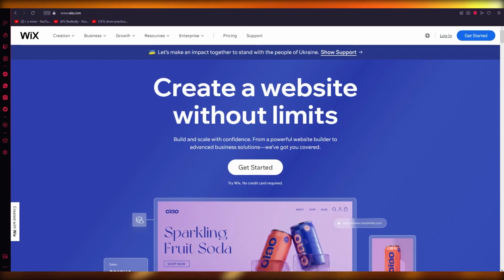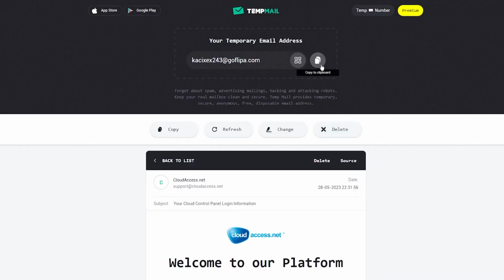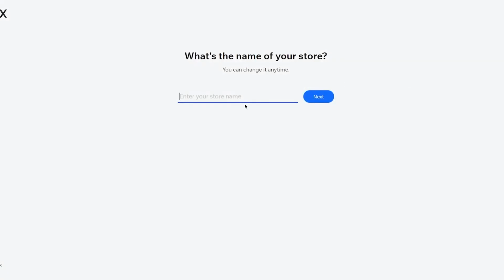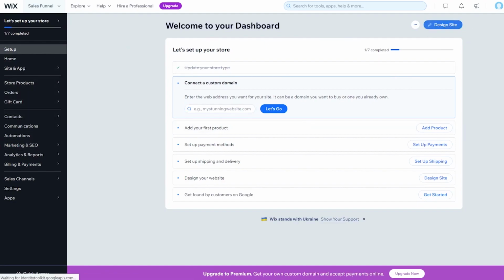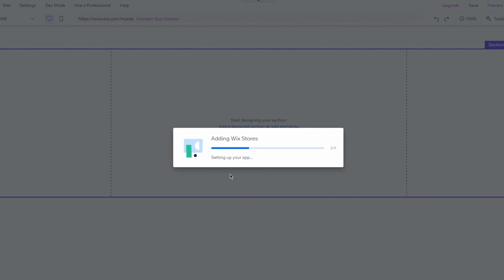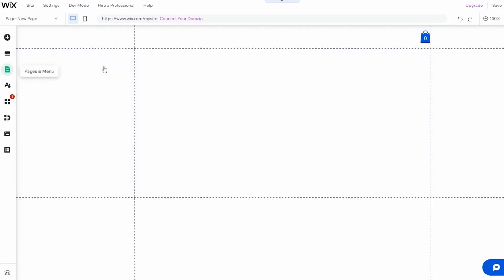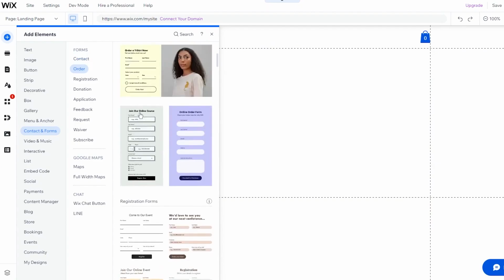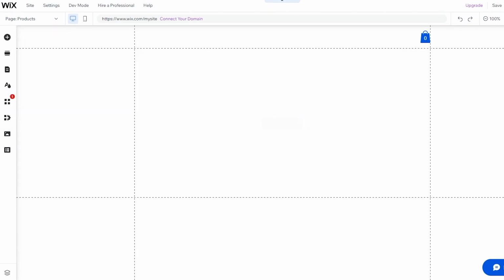How to Create a Landing Page on Shopify | Sales Page Tutorial 2024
Learn How to Create a Landing Page on Shopify | Sales Page Tutorial 2024

In this video I show you how you can make a sales page on shopify. Do you wonder how you can create a shopify landing page? I'll show you exactly how to do that.